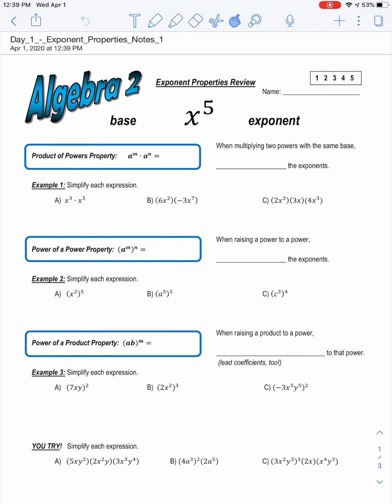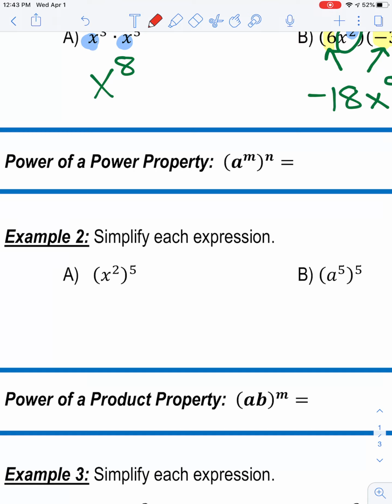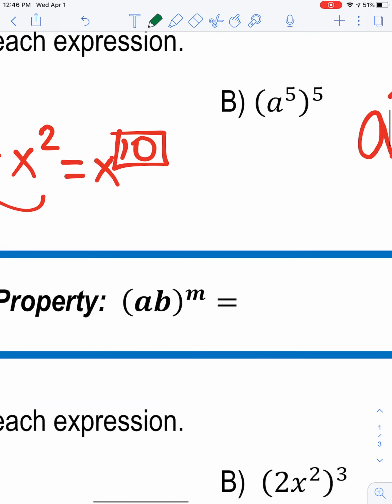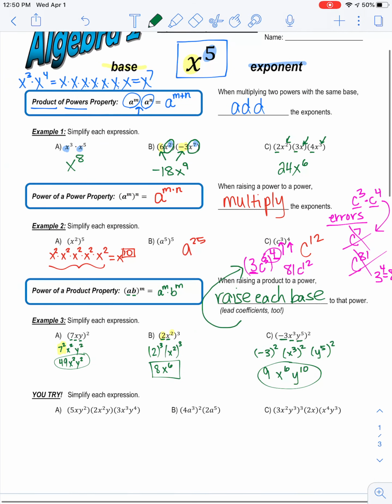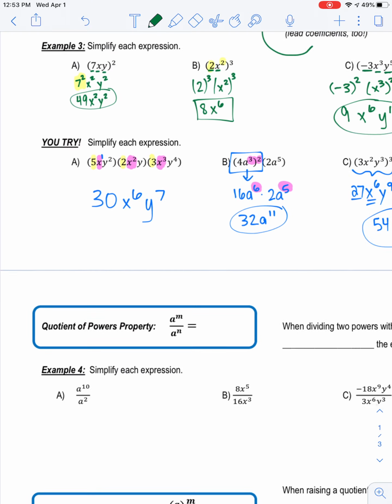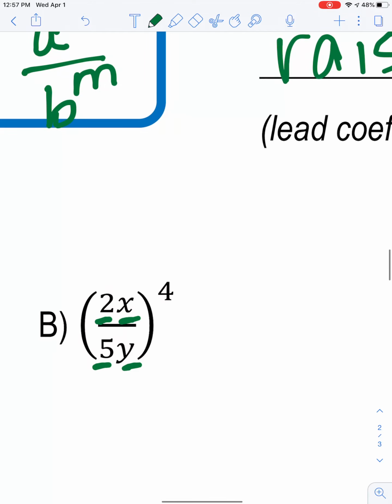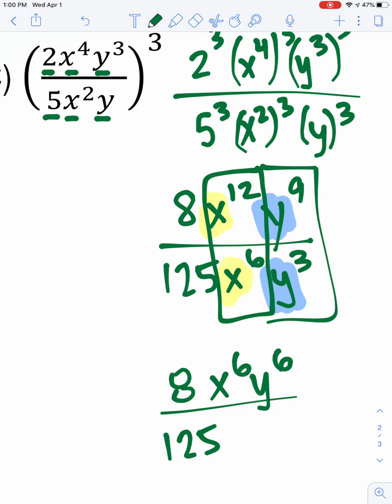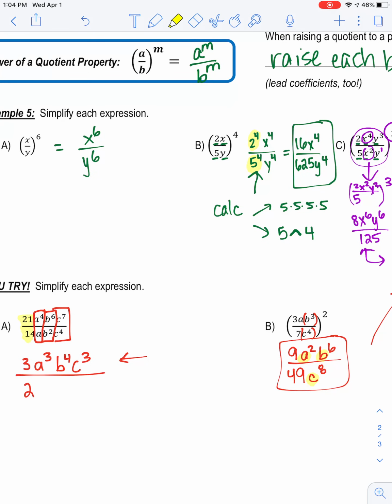Exponent Properties Review